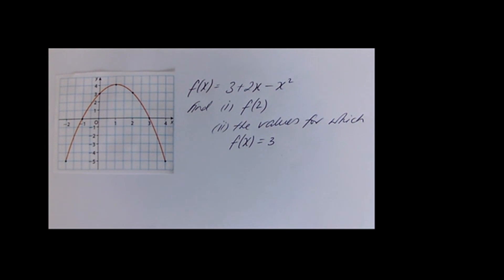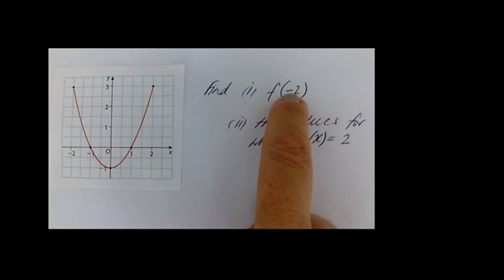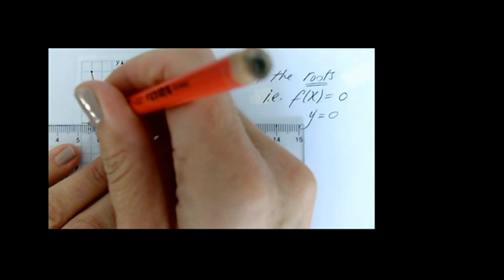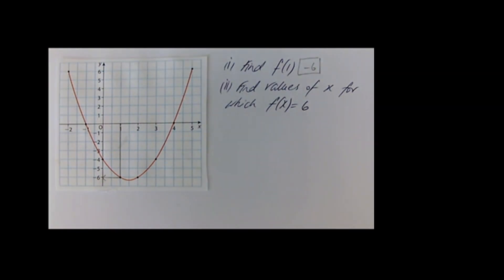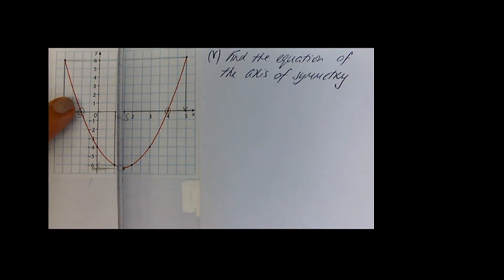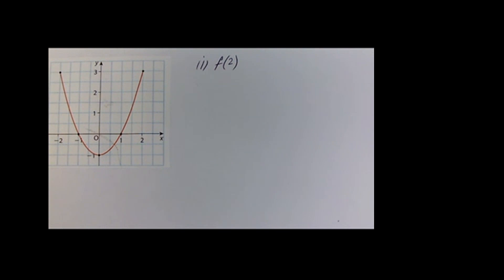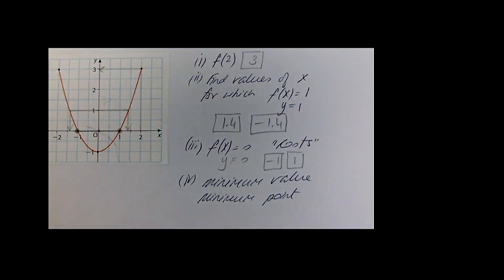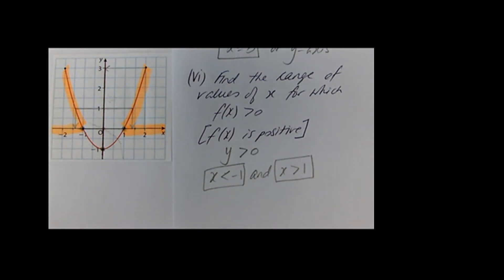Functions part 3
This video explains how to read from graphs. A key concept of Junior Cert Higher Level.